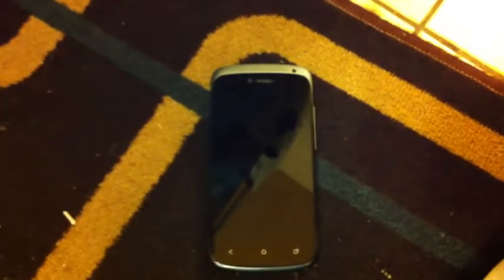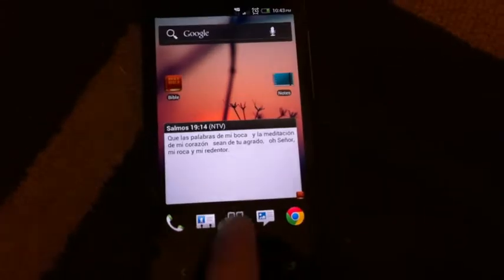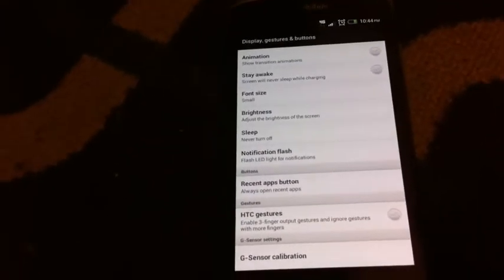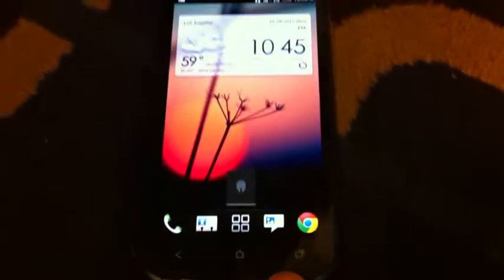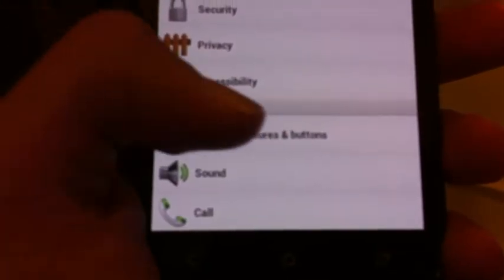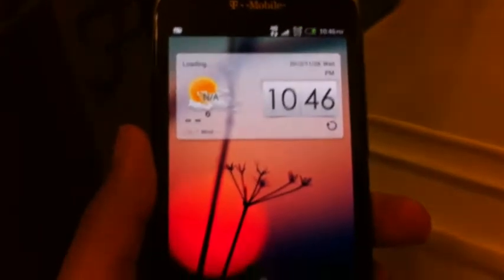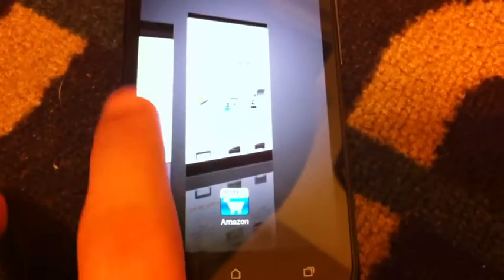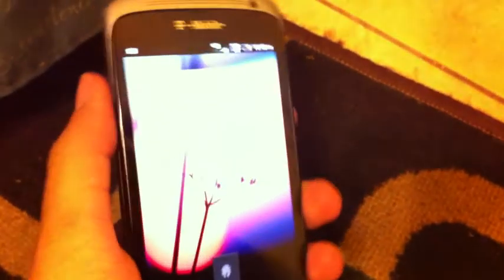HTC One S Go Launcher EX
I will show you how to remove the three dots that pops up on launchers that you download, like HOLO, APEX, SPB SHELL 3D etc, and a s well applications.